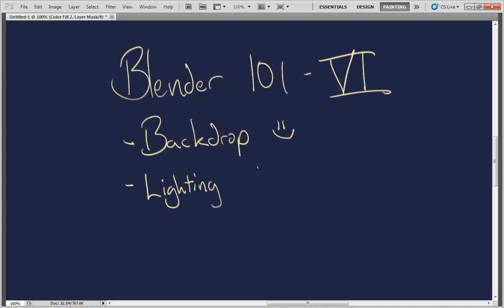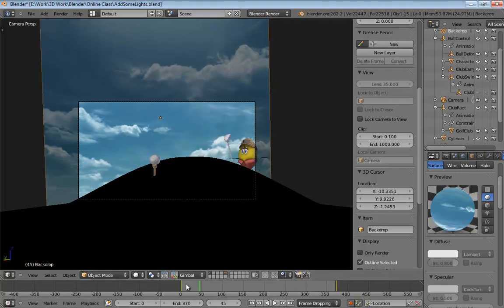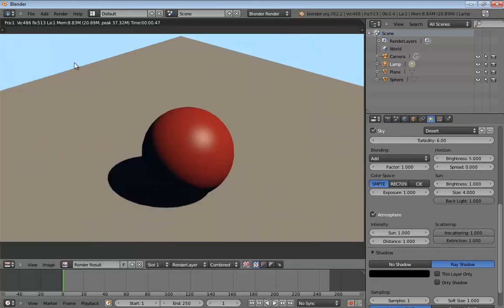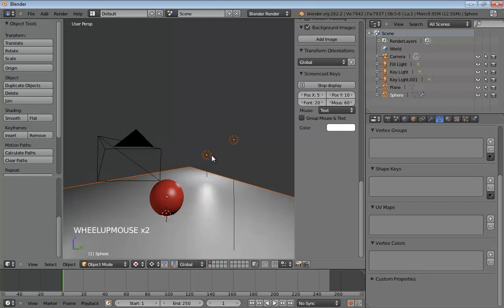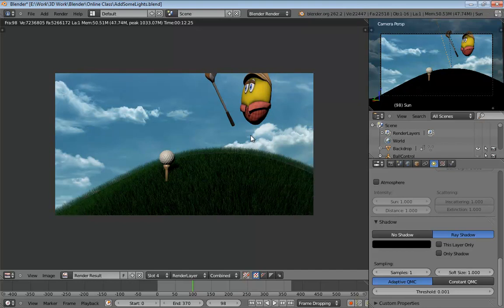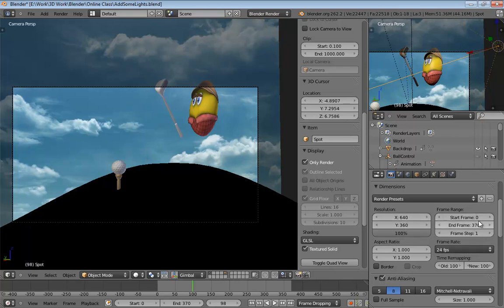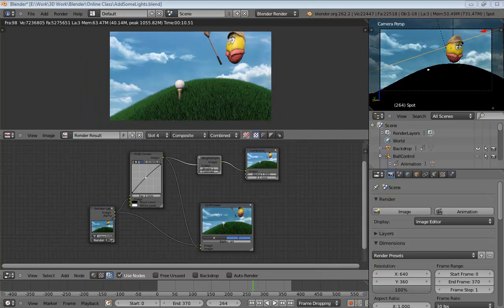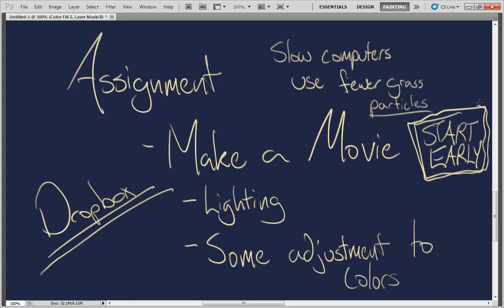🔴 Rendering/Compositing: Lighting Production Scene, Render Layers, Final Frames • Blender • (Pt. 7)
00:00 - Setting Up the Backdrop for Blender
02:01 - UDK Course and Resetting Normals
03:55 - Setting Normals and Camera Views in 3D Modeling
05:44 - Moving Keyframes After a Given Point
07:29 - Moving Keys in the Graph Editor
09:14 - Setting Up Blender Behavior
11:19 - Finding a Sky Texture for Blender
13:38 - Setting Up the Backdrop in Blender
15:30 - Setting Up a Backdrop with Shadeless Materials
17:21 - Animating a Backdrop in Blender
19:01 - Animating with Linear Interpolation
20:47 - Setting Up Animation in Blender
22:40 - Exploring Light Types in Blender
24:31 - Visualizing Light Settings in 3D
26:18 - Exploring Light Types in Blender
28:13 - Light Styles: Point Lights and Sunlight
30:08 - Exploring the Properties of Lights in 3D Applications
32:01 - Exploring the Different Types of Lights in Blender
33:49 - Three-Point Lighting in Blender
35:40 - Using Hemis for Ambient Lighting
37:28 - Three-Point Lighting Basics
39:34 - Three-Point Lighting for Photography and Rendering
41:34 - Setting Up a Backlight in Blender
43:27 - Troubleshooting Shadow Issues
45:37 - Troubleshooting Harsh Lighting with Blender
47:45 - Troubleshooting Ambient Occlusion in 3D Rendering
49:57 - Adding a Second Light to Create Realistic Shadows
51:44 - Setting Up a Backlight
53:52 - Controlling Specularity and Shadowing
55:42 - Controlling Selective Lighting with Layers
57:50 - Microfaceting and Specularity in Blender
59:39 - Creating a Rim Light in Blender
1:01:24 - Adjusting Lights for Subtle Hues
1:03:17 - Three-Point Lighting Basics
1:05:10 - Lighting a Scene with a Spotlight
1:07:07 - Positioning the Sunlight with the Camera
1:08:59 - Working with Lights Like a Light Technician
1:10:52 - Setting Up a 3D View with a Camera
1:12:43 - Setting Up Lighting and Shadows
1:14:40 - Adding a Hemisphere Light
1:16:33 - Simulating a Sky with a Hemi Light
1:18:00 - The Position of a Hemi Light
1:20:19 - Setting Up a Three-Point Lighting Setup
1:22:38 - Troubleshooting a Sky Background Not Showing Up
1:24:28 - Troubleshooting a Rendering Issue
1:27:11 - Troubleshooting Materials in 3-Point Lighting
1:30:26 - Rendering and Zooming In
1:32:00 - Setting Up Render Settings
1:34:00 - Rendering to H.264 for YouTube
1:36:07 - Rendering 3D Animations and Compositing in Blender
1:38:12 - Compositing Options in Blender
1:40:27 - Compositing with the Render Node
1:42:20 - Rendering Individual Frames without Starting Over
1:44:16 - Using RGB Curves for Color Correction
1:46:18 - Playing with Curves in the Node Editor
1:48:09 - Comparing Results with a Split Viewer
1:50:14 - Adding Color Correction to Animation Renders
1:51:58 - Rendering Animation Frame by Frame
1:53:51 - Using Color Correction to Enhance 3D Renders
1:55:49 - Turning Frames into a Movie
1:57:50 - Scrubbing Through the Render Result
1:59:53 - Rendering a Movie with H.264
2:01:52 - Rendering an Animation in Blender
2:03:00 - Overview of the Animation Process
2:06:00 - Adjusting Colors Through Compositing

With our production nearing its completion, it is time for us to put together some lighting and create our final render. In this session, we wrap things up by discussing lighting setups in Blender, and then lighting our production scene. Once that’s done, we are ready to break our scene up into render layers and produce our final rendered frames.

However, rather than just stop there, we’re going to take a look at Blender’s included compositing system, reassembling the final frames from the separated layers. We will also be creating a basic composite for our scene while handling color correction.